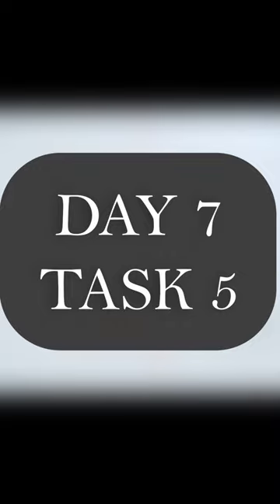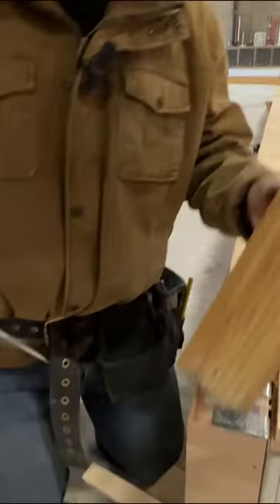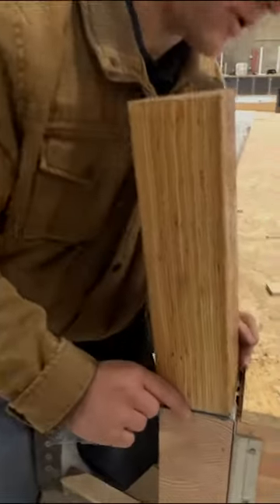Dail Curriculum Video - DAY 7 - TASK - 5 - corner post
When building our tiny modular homes, corner post work is a must.  It's critical we get this right because without good corner post we can't set up the ceiling box and I-joists above.   Thanks for checking out this video about corner post as our crews work on these tiny modular homes.

Interested in seeing the tiny modular homes we build in the construction trades?